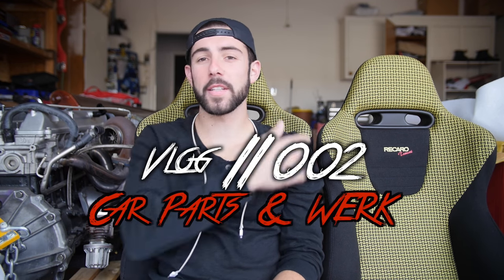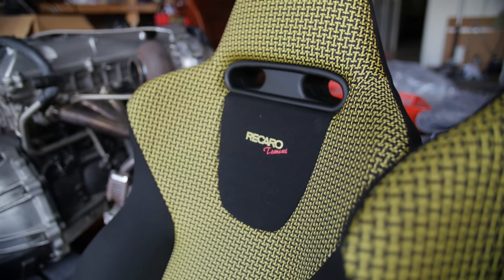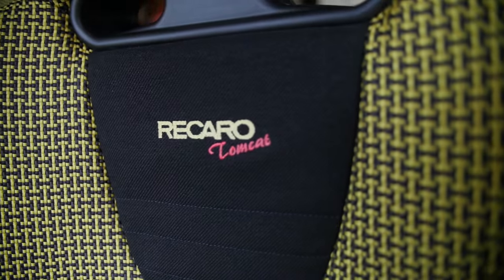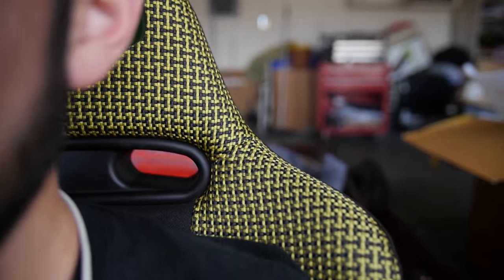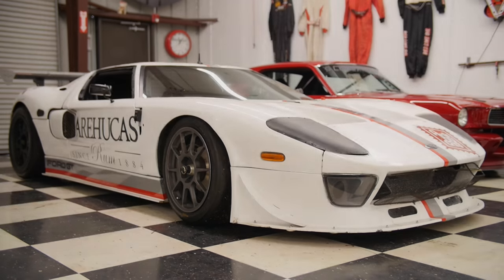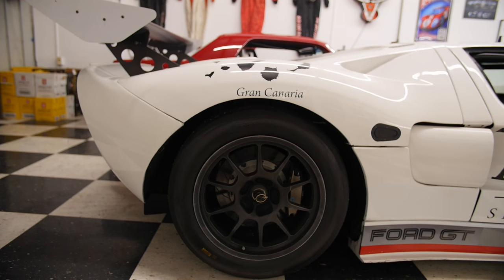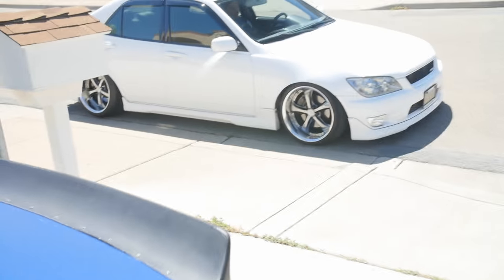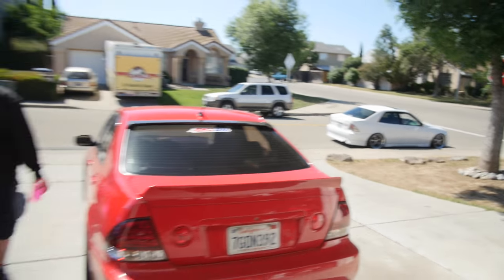Vlog // 002 Car Parts & WERK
Vlog 002 in the series! Featuring a client that booked my company for FORD, some ULTRA Rare Recaro Tomcats, and 3 IS300's

Songs by Devvon Terrell & R3hab Remix of "Work"